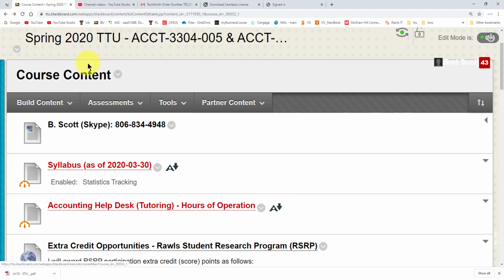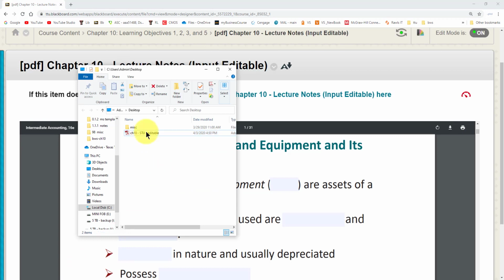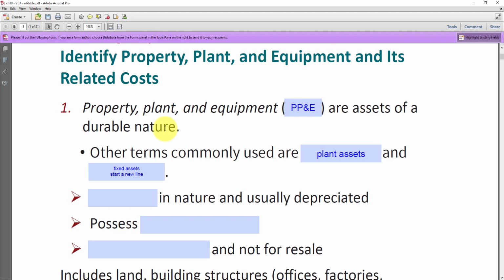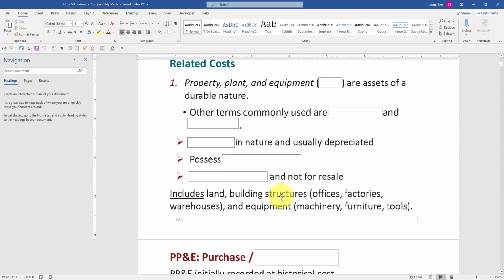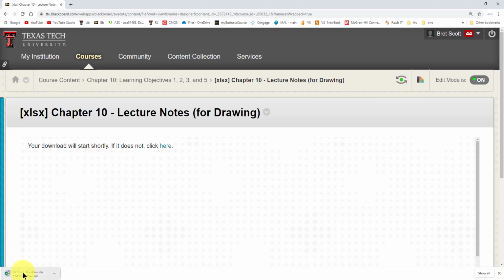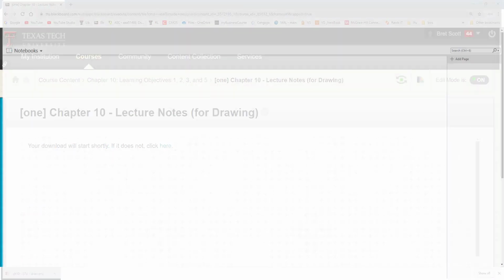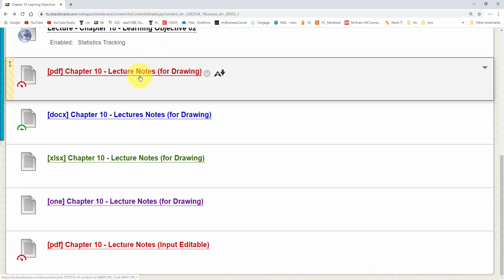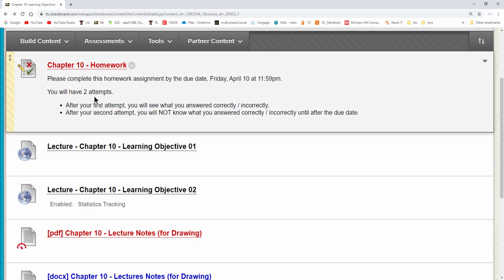2020 04 03 Using the Lecture Note Files